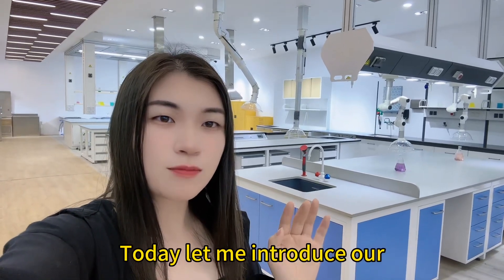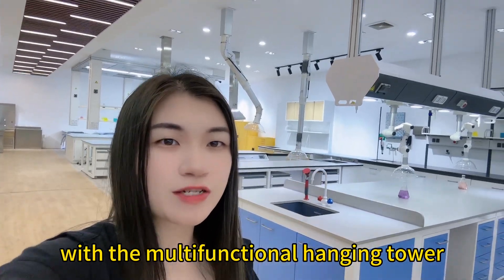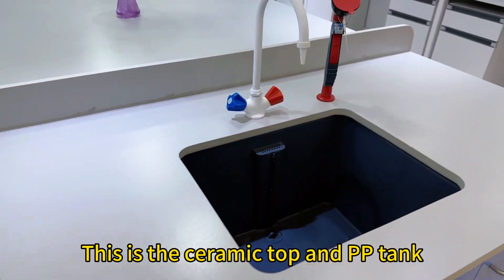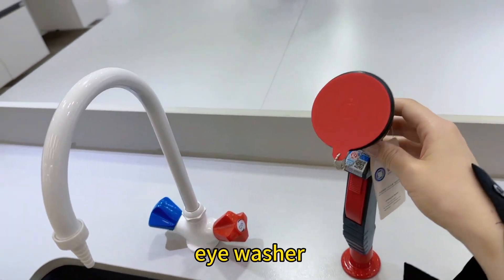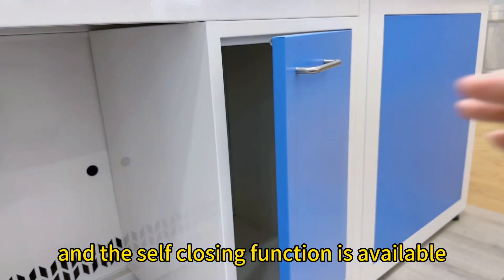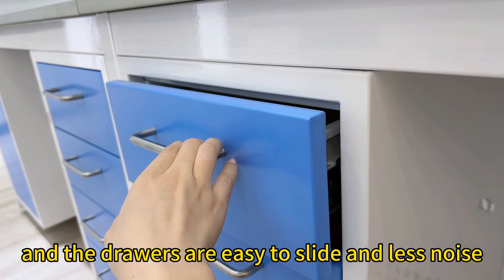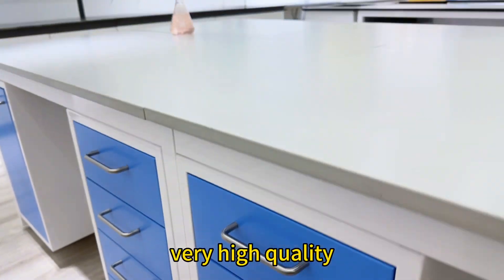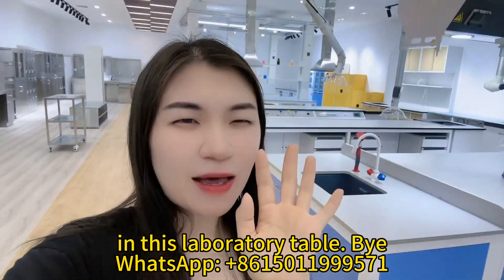Laboratory table science school lab furniture